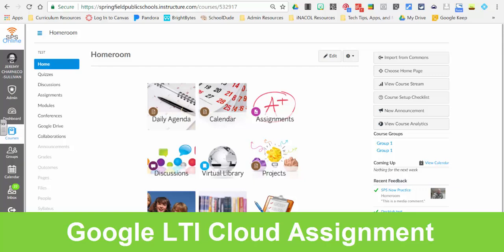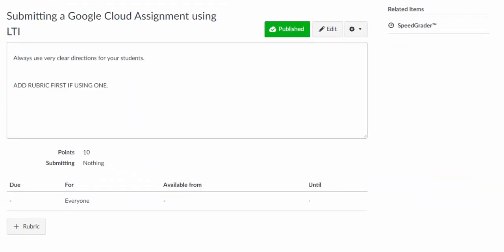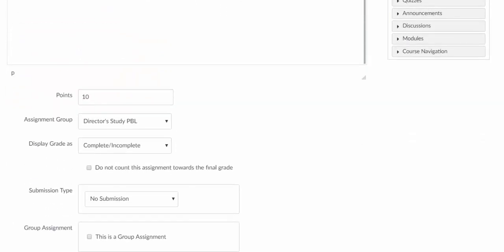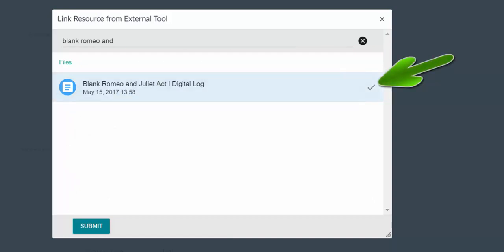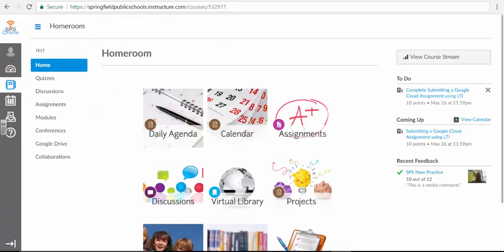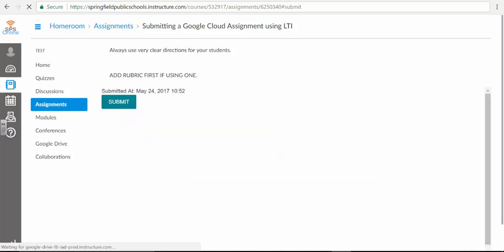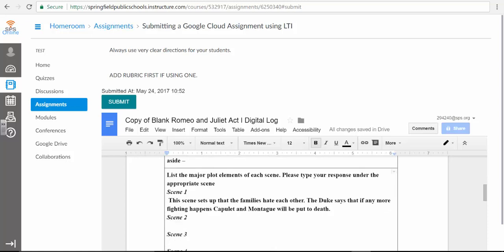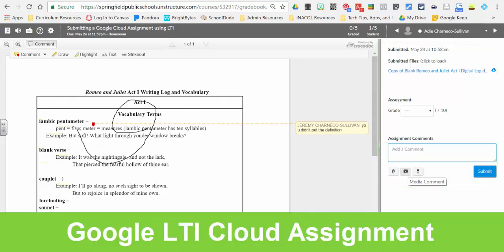Google LTI Cloud Assignment